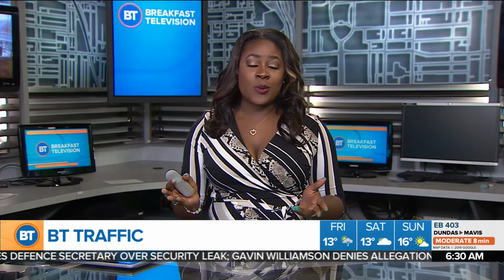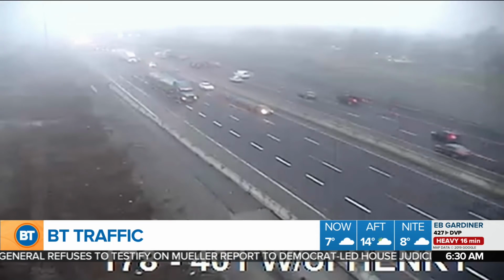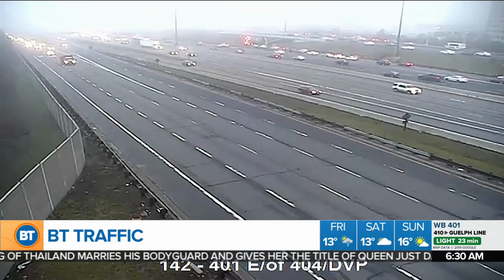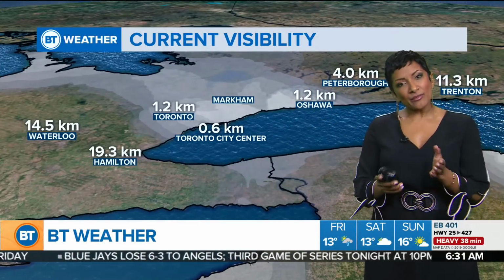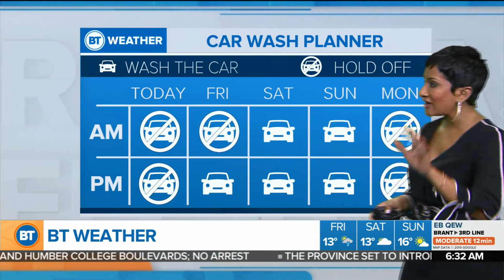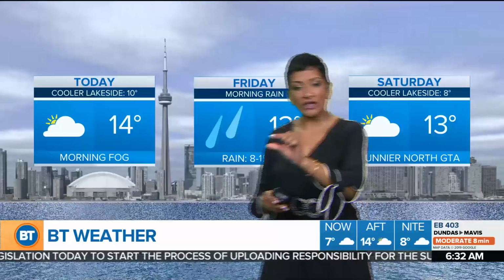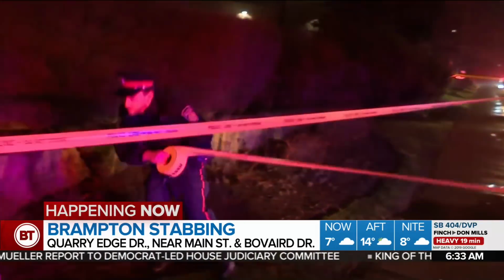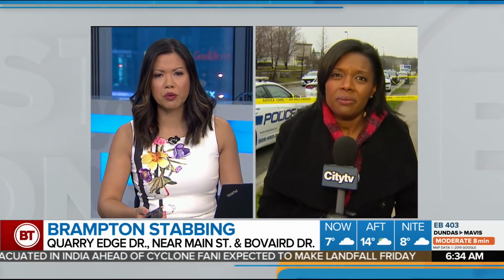SIU investigating a fatal stabbing in Brampton